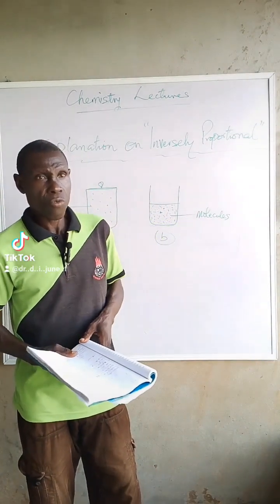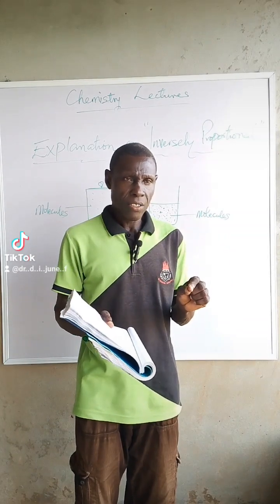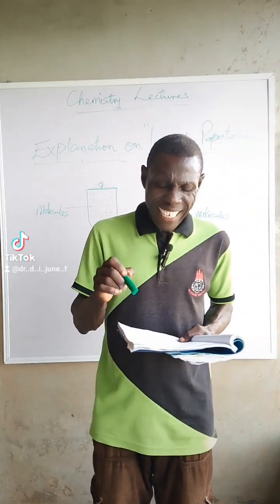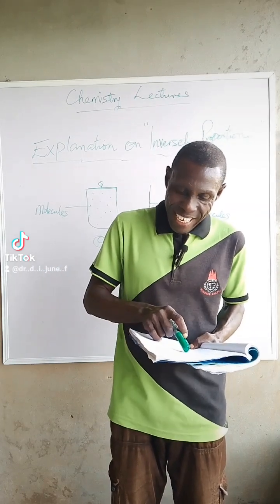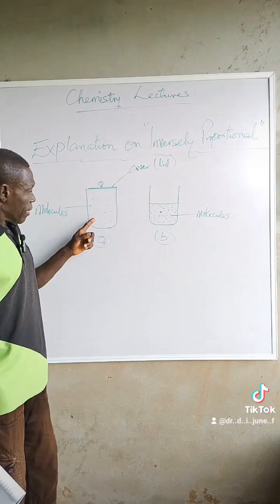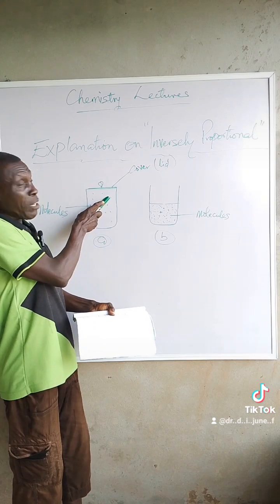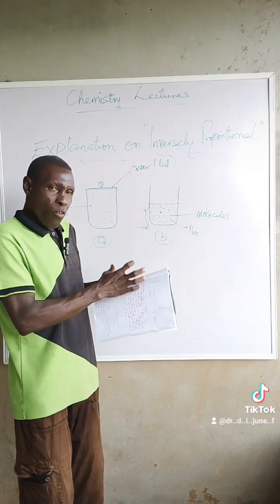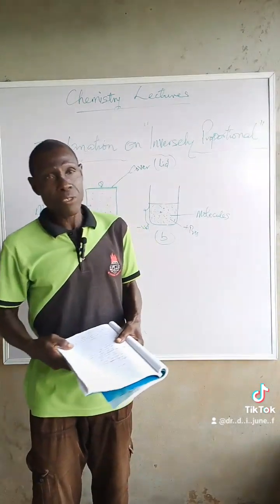Inversely Proportional (Explanation)